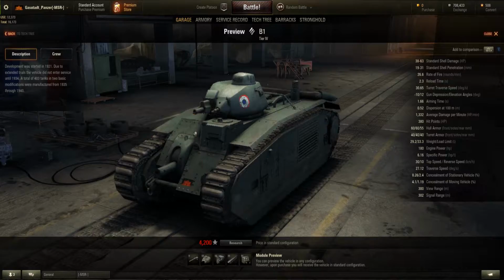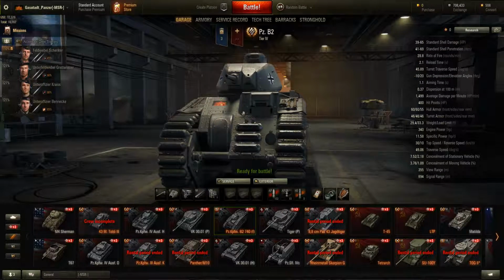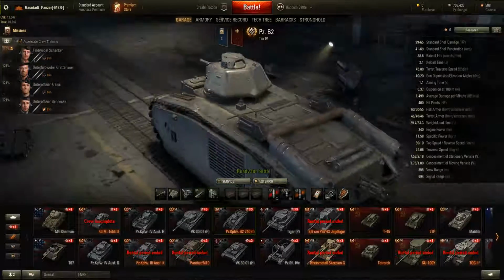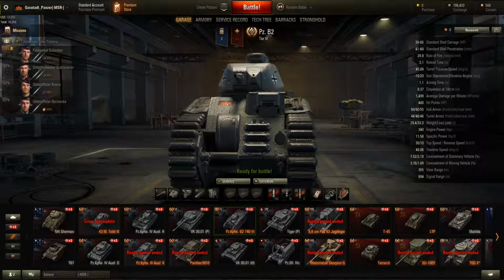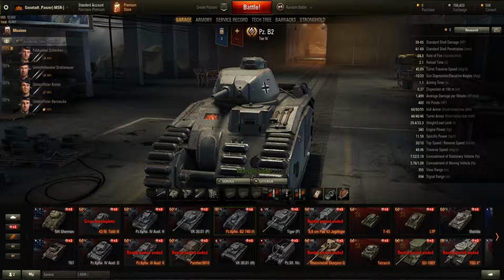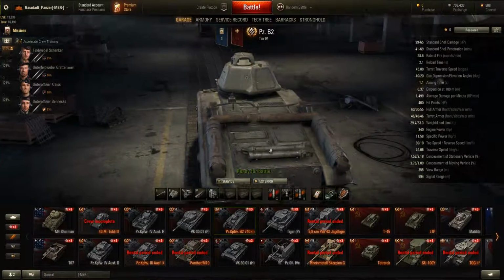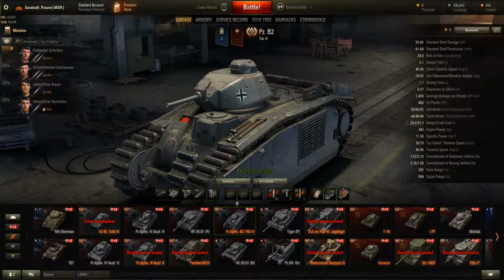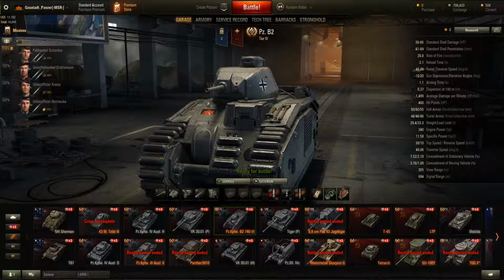WoT German Tanks 09 - My POV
Part 9 of my thoughts of the German tanks that I played in WoT.